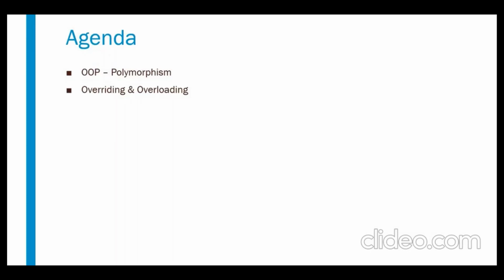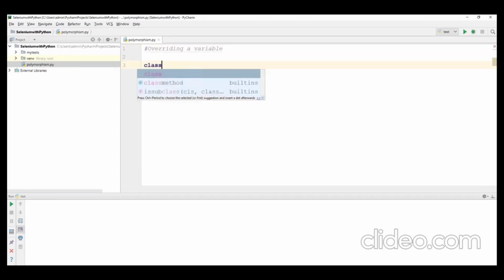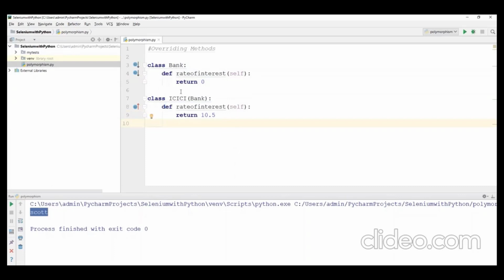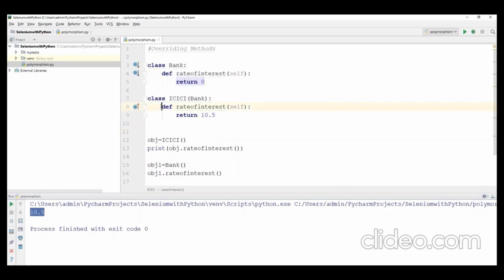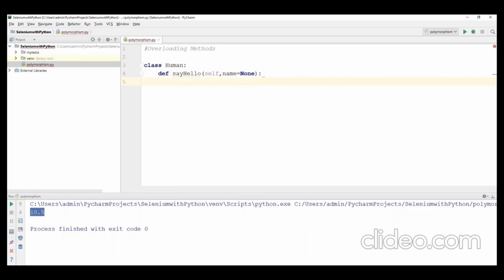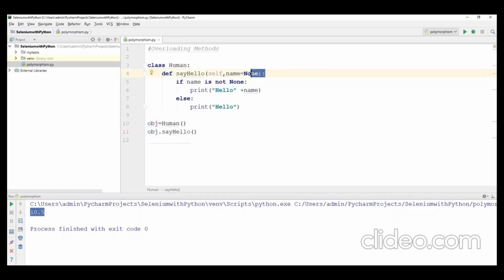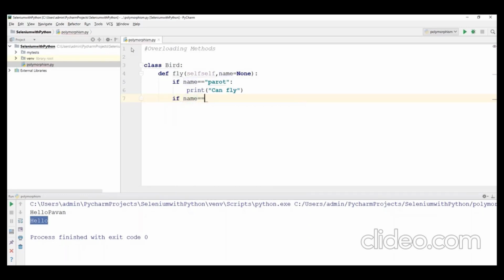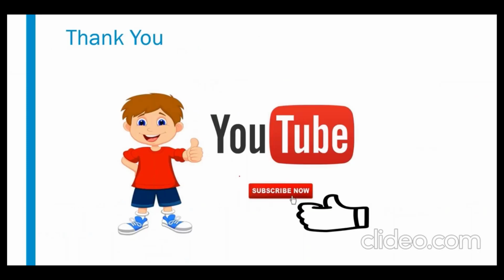Polymorphism in Python - Part 2.20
Polymorphism in Python -  Full Course For Beginners - Follow each module step by step.